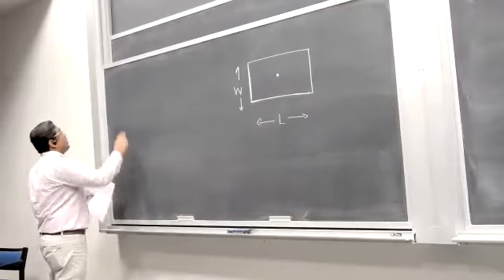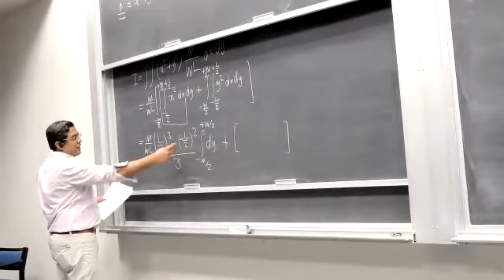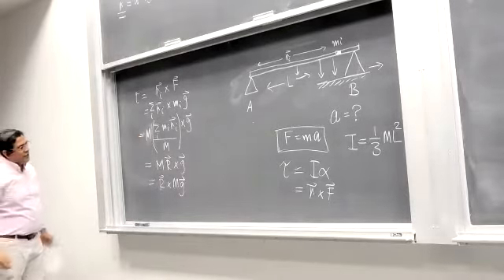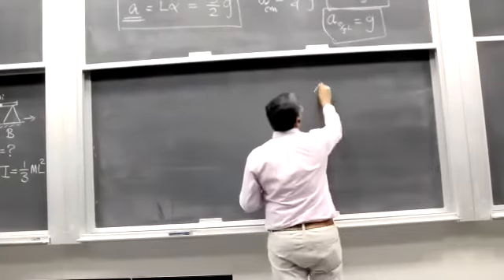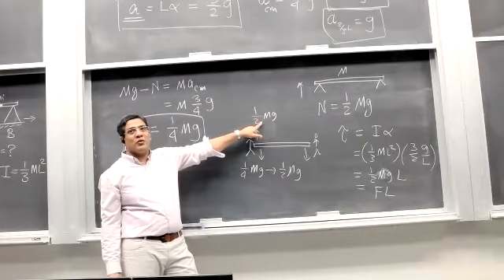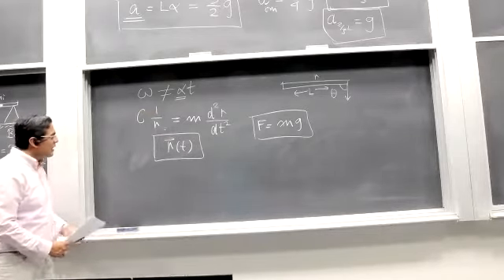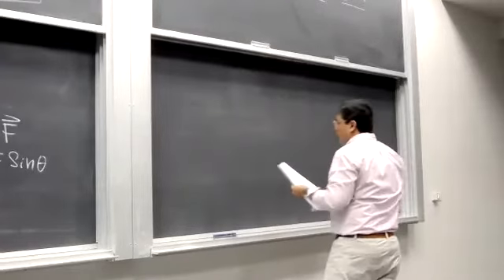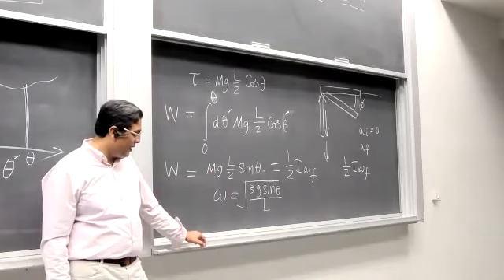Lec 22 Mechanics (Fall 2021)